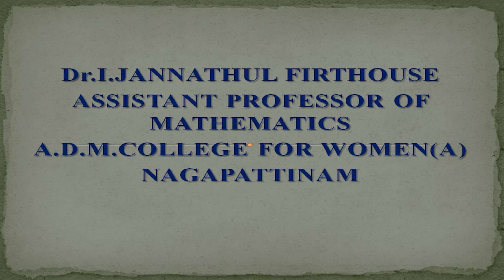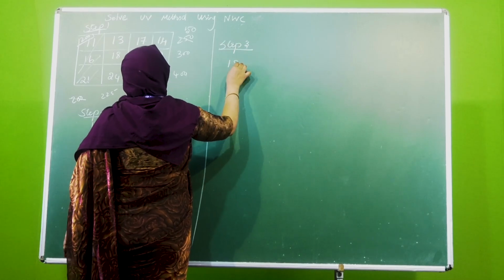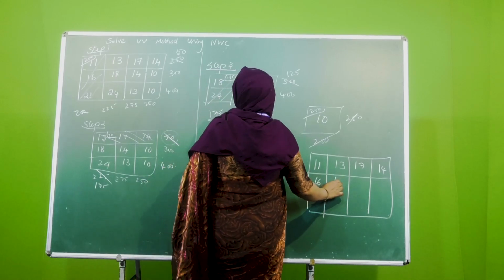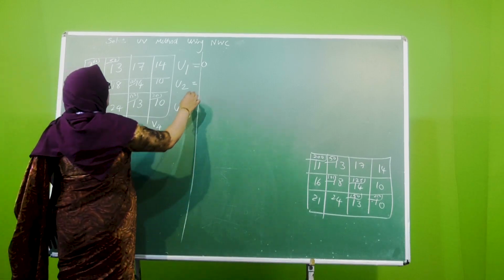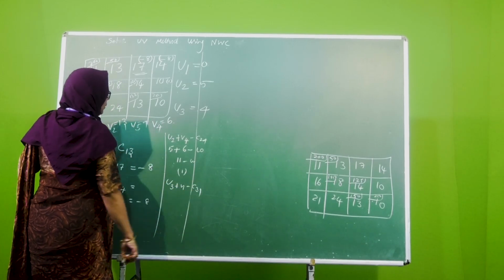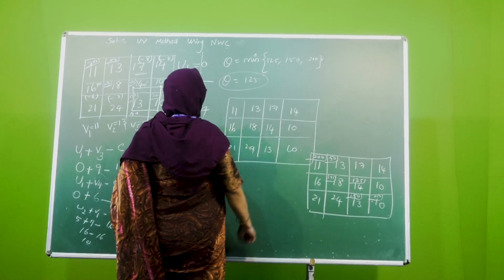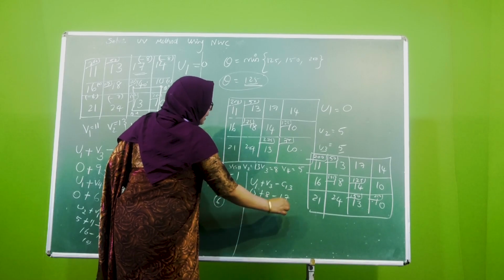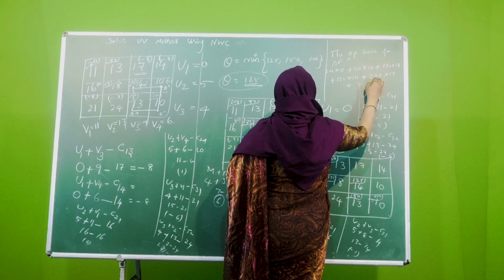UV METHOD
LECTURED BY,
Dr.I.JANNATHUL FIRTHOUSE,
NAGAPATTINAM.